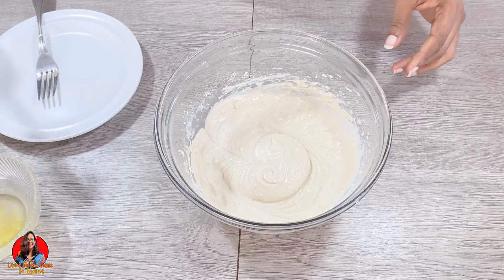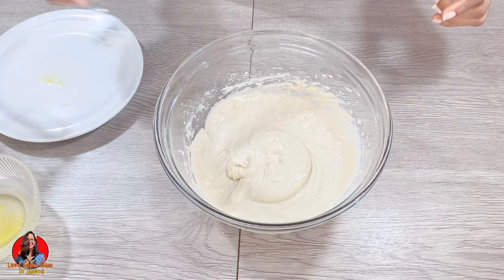Gluten Free Pancakes | Using King Arthur's Baking Flour Blend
In this video I would show you how I made Gluten Free Pancakes | Using King Arthur's Baking Flour Blend